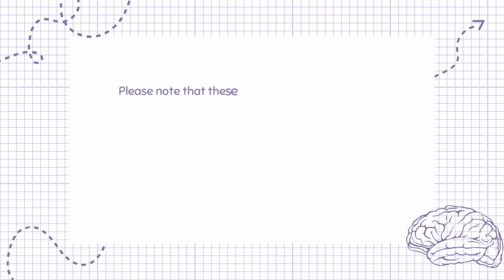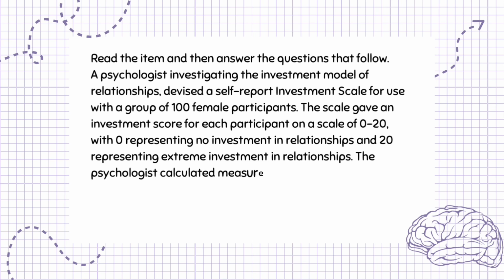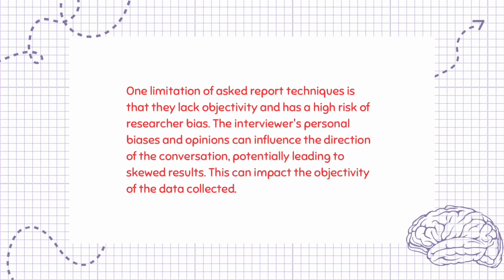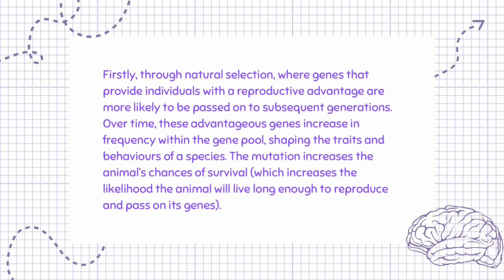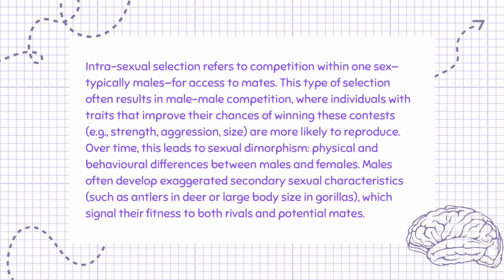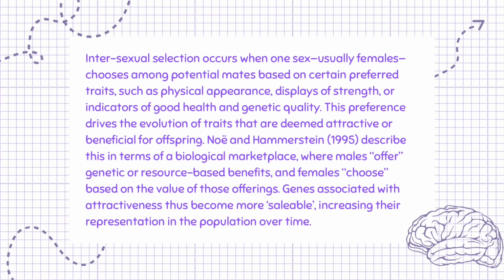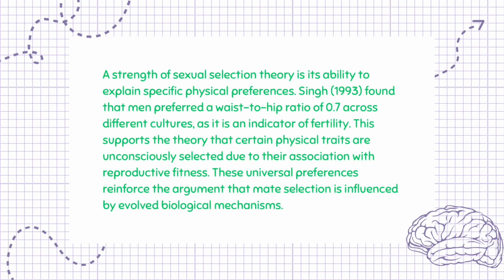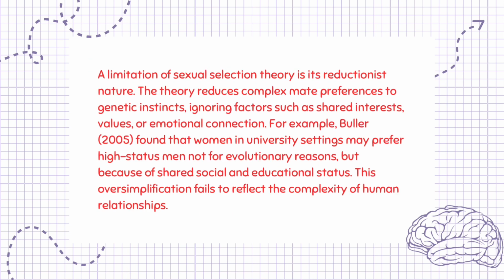AQA ALEVEL PSYCHOLOGY - Past Papers: Specimen One Paper Three Exampler Answers For Relationships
In this video we will be looking at AQA Alevel Psychology Specimen One Paper 3 Exampler Answers For Relationships, which you need to know for AQA Alevel Psychology. I hope you enjoy this video and find it helpful. Let’s get started.

Alevel Psychology Paper Three Walkthrough